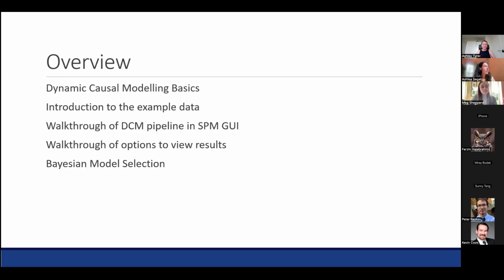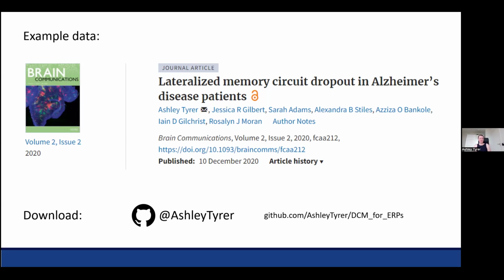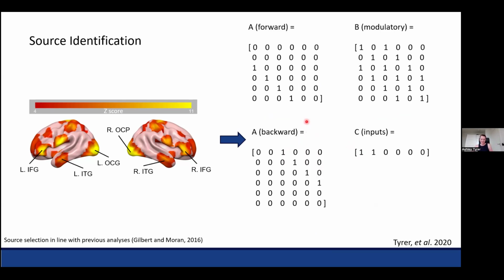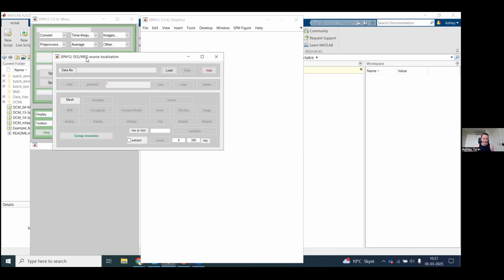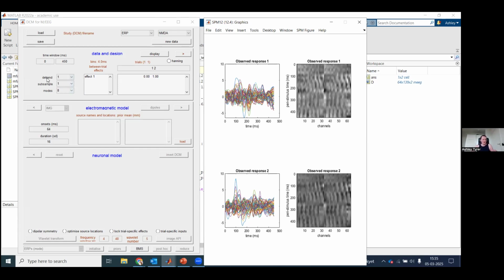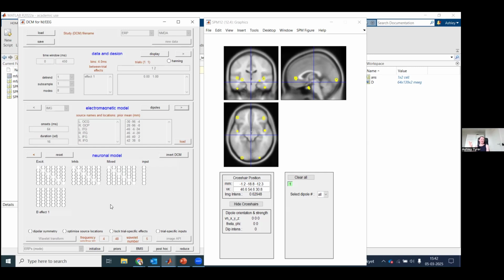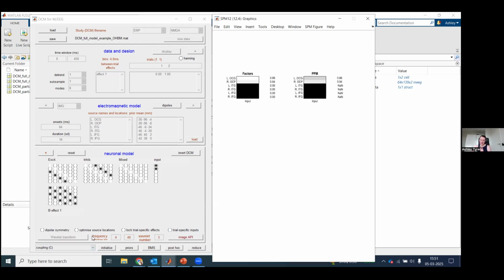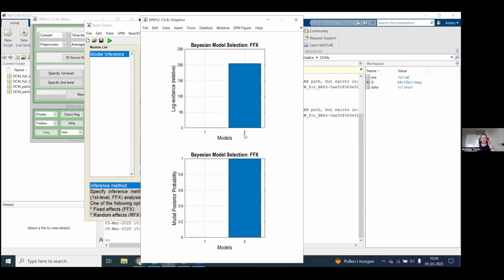How to Workshop #2 - Dynamic Causal Modelling (DCM)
In this webinar, Ashley Tyrer first briefly introduces the concept of Dynamic Causal Modelling (DCM) and how this framework may be optimal to address your specific research questions. We then used data acquired from an event-related visual memory paradigm to construct potential networks of activity and perform Dynamic Causal Modelling of Evoked Responses, using a conductance-based neural mass model as an example. We also work through the assumptions and parameterisations of the neural mass models, in addition to learning how to use the SPM12 graphical user interface in MATLAB.